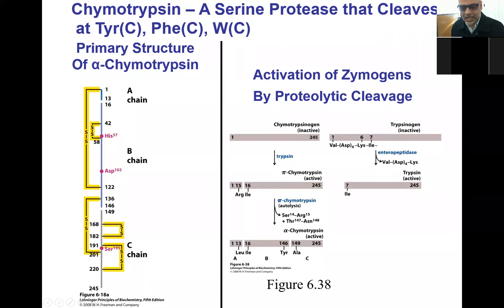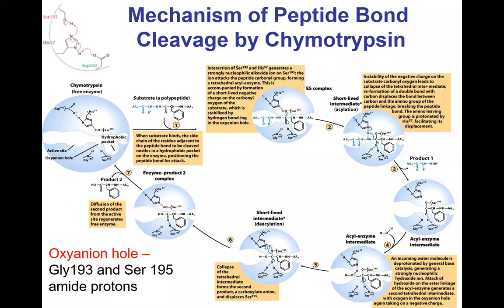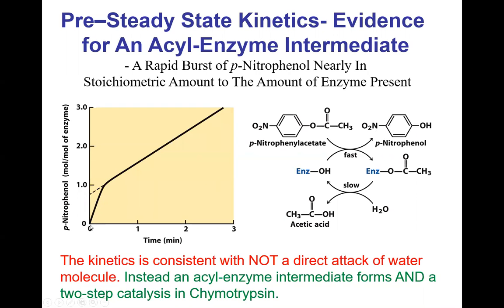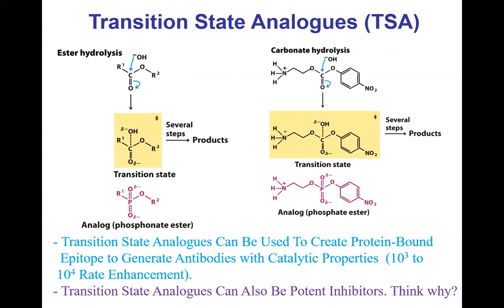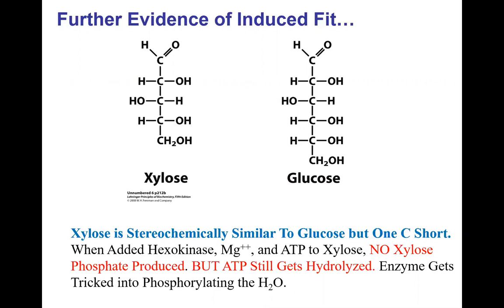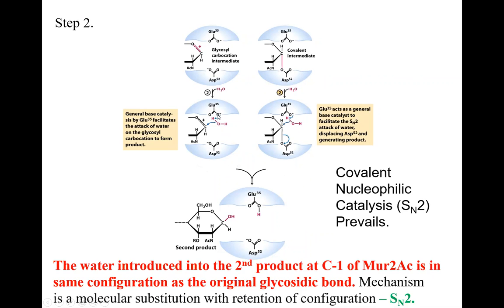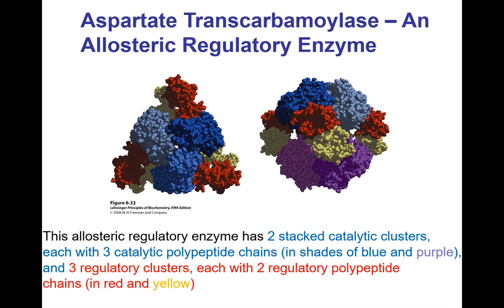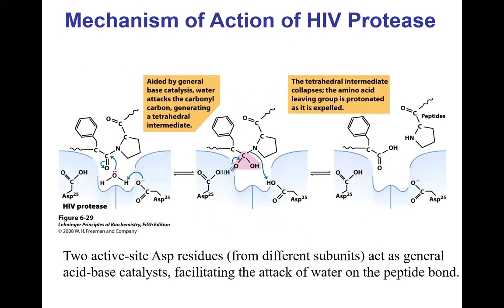Chapter6 Part2 Video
Enzyme Mechanism; Chapter 6 Part 2, Pathak